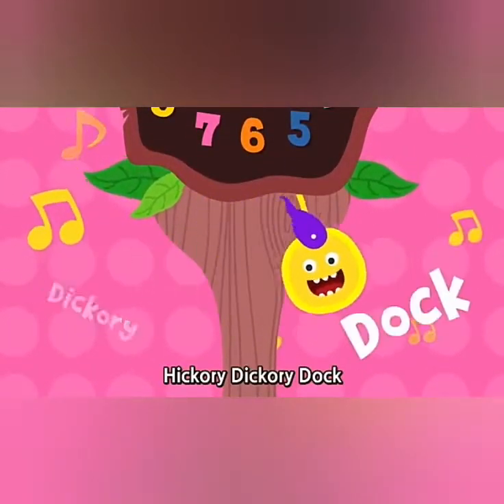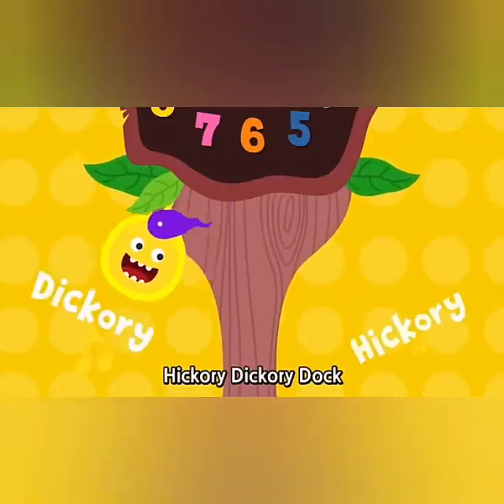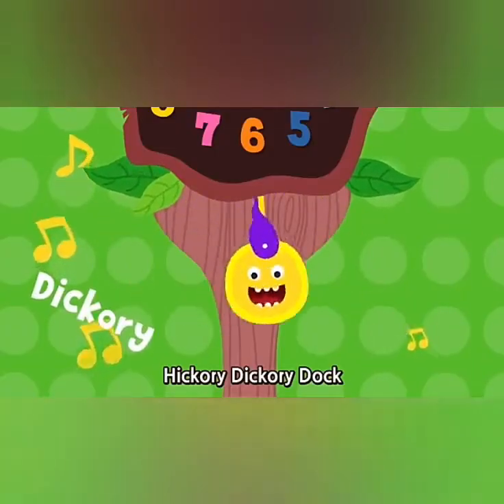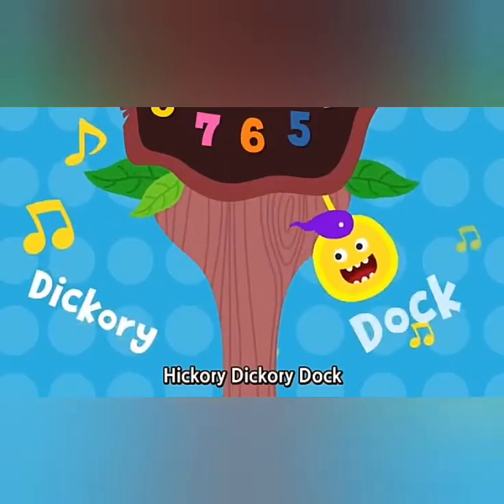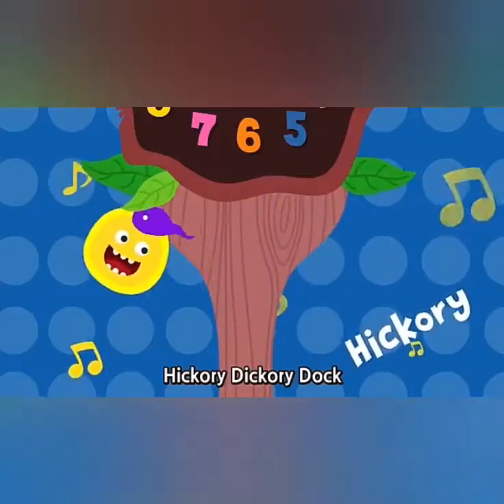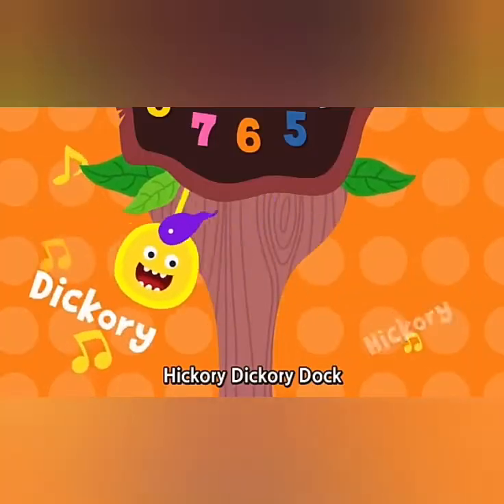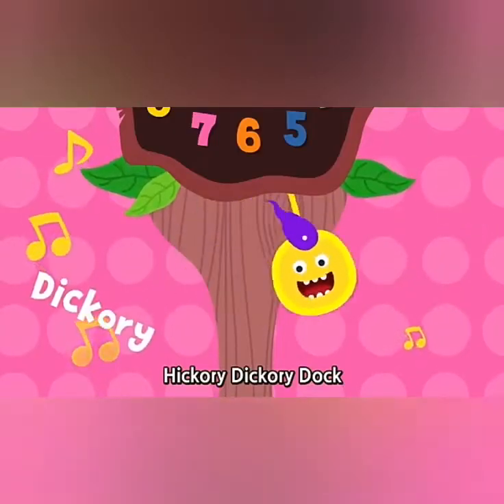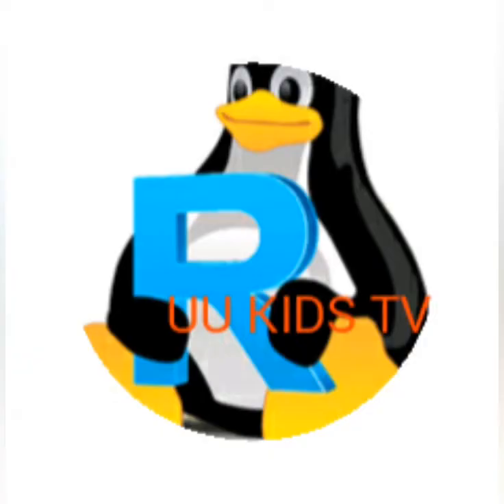Hickory Dickory Duck